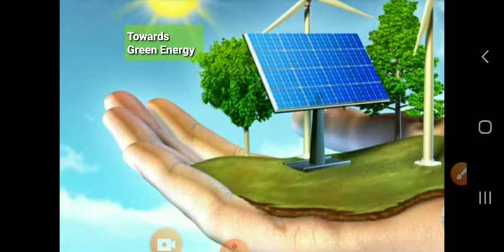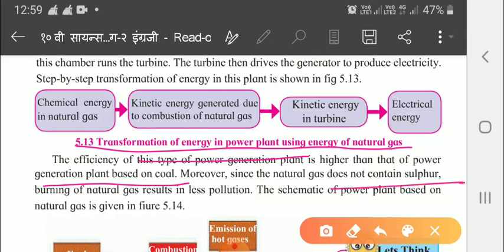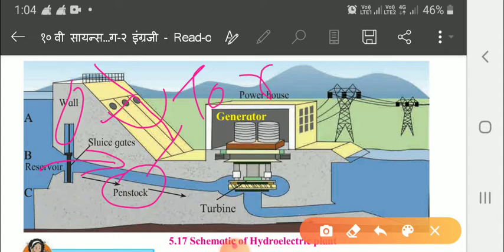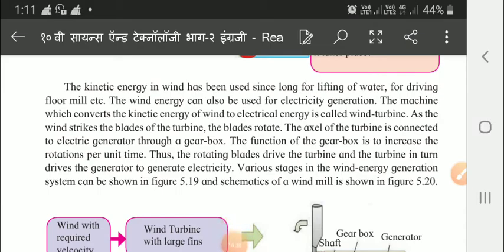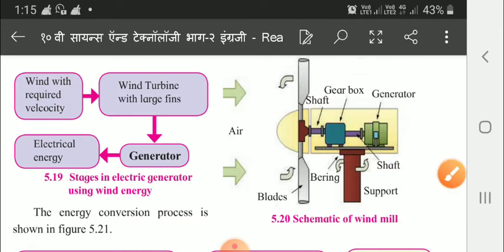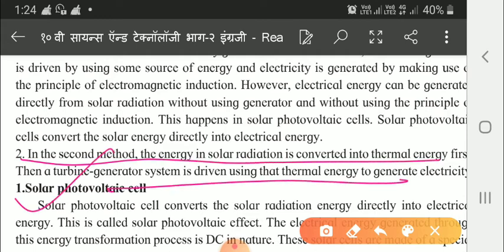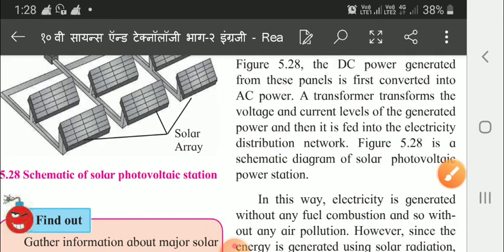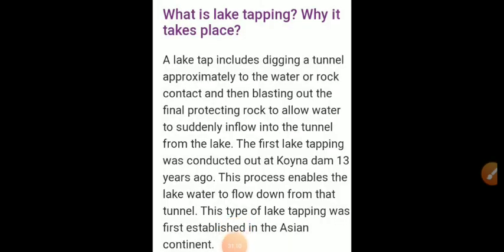Towards Green Energy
Standard :10th ,Subject:Science II,Chapter 5 Towards Green Energy PARTII  teacher Ms usha pushkar Sharma